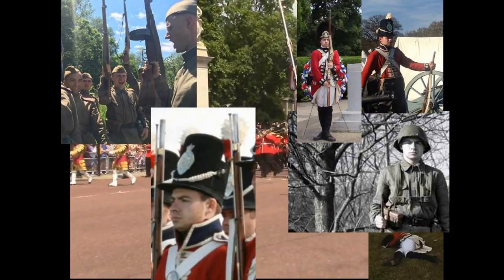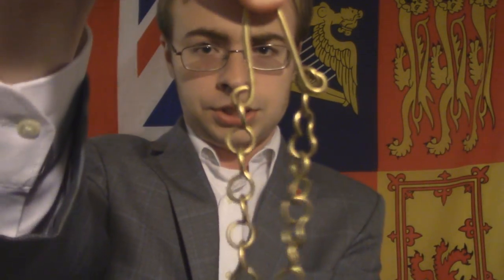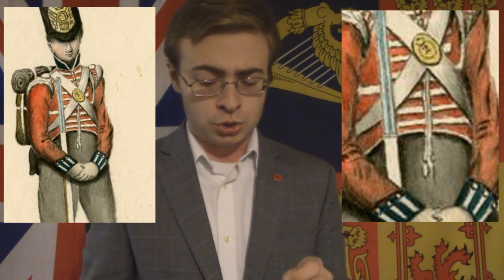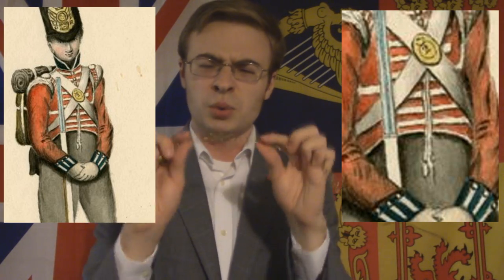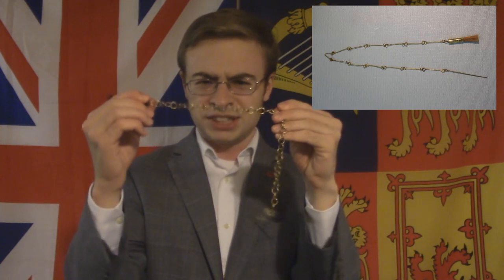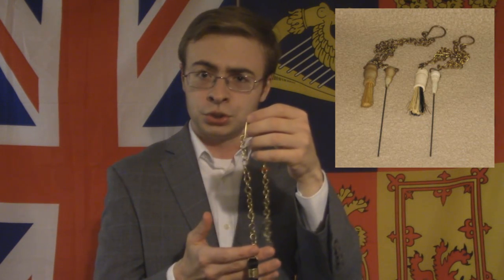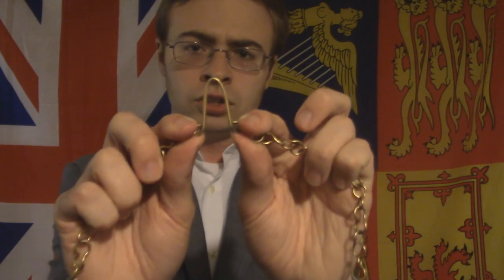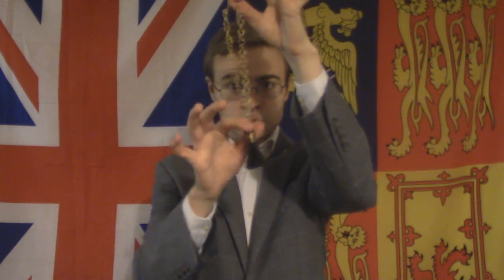The Whisk and Pick: An Obscure and Vital Tool for any Musketman!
The whisk and pick (alternatively, brush and pricker) is a rather minor part of any reenacting kit.  It's small, cheap, not very glorious to behold, and isn't really the sort of thing that the public generally asks about.  Yet, as the art of soldiering is concerned, it is an immensely important tool for any private to keep close at hand!  So let's go over exactly what the 'whisk and pick' actually is, and how it's used when firing a flintlock musket!